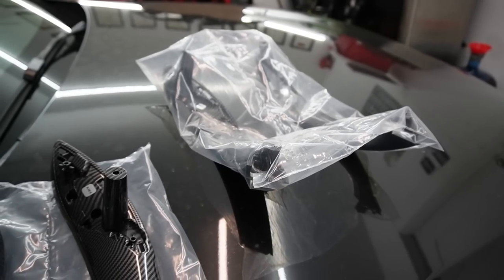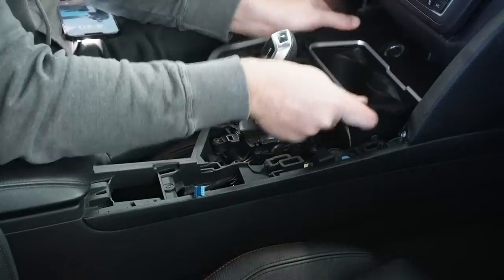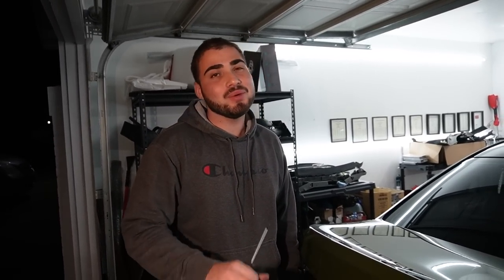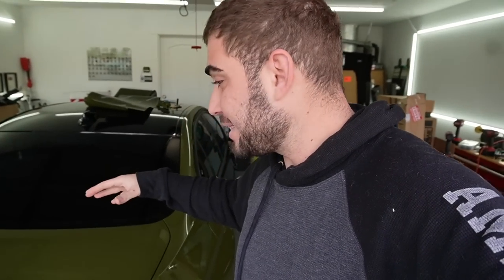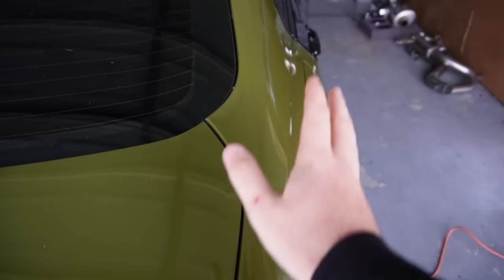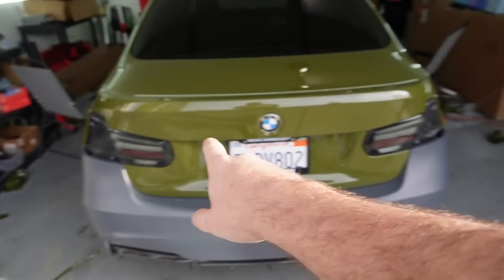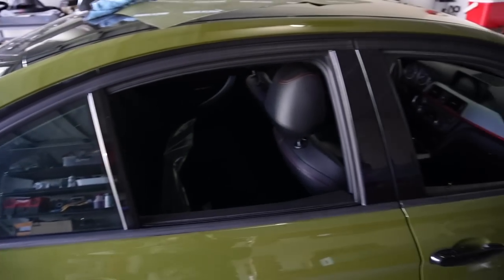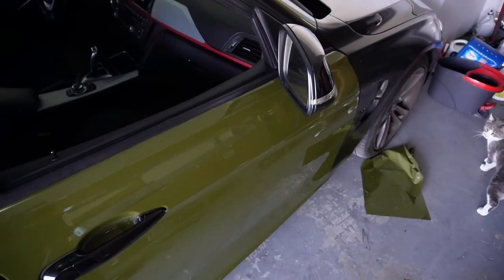F30 GETS BEAUTIFUL NEW WRAP! Plus More!!!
Check out VinyFrog For their wraps use code (nour05) and Check out KiesMotorsports for their amazing mods and upgrades!

KiesMotorsports NOUR5
SimplyCarbonFiber
BurgerTuning
FCP EURO
AzaAutoWheel
Suvneer
SSR Performance
Valvetronic (NOUR)
RoughCountry